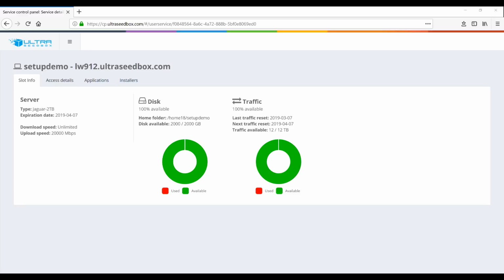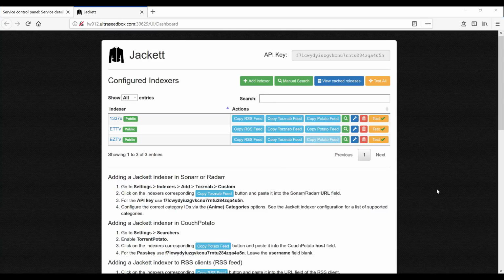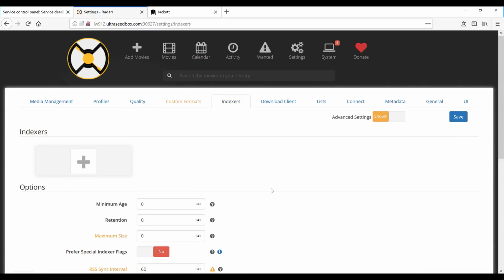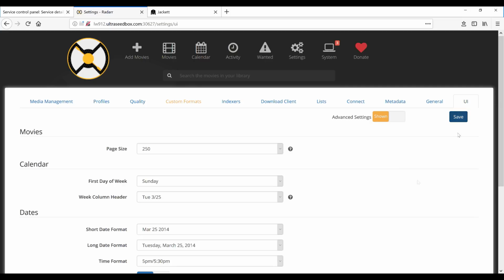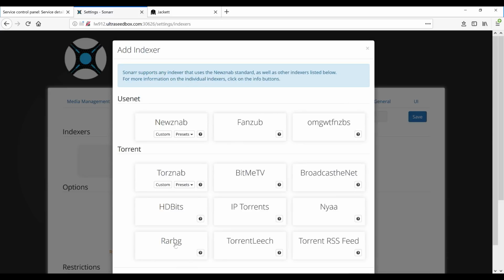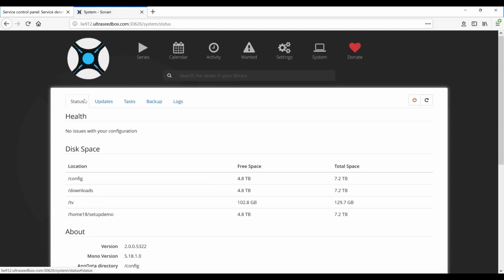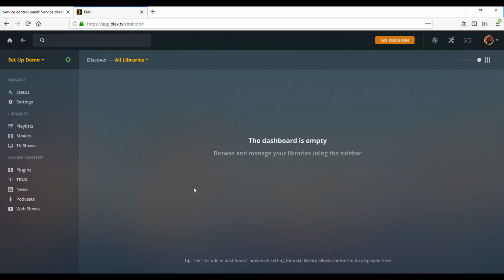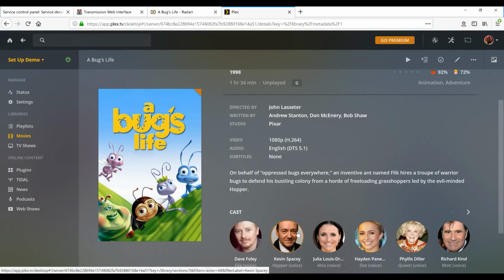The Number One - Utlraseed Box Tutorial Series - USB with Plex and All The Fixin's - Booooooom!!!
The First Video In The Tutorial Series -- Full Plex Media Server Set With Plex, Jacket, Sonarr, Radarr, Transmission On A Ultraseed Box

Time Stamps:

Application Installations
00:03:06

Jacket Configuration
00:06:48

Radarr Configuration
00:10:16

Sonarr Configuration
00:29:59

Transmission Configuration
00:46:20

Plex Media Server Configuration
00:49:55

Use Ultraseed Box?? Join Their Discord Group

Juggernaut's Filelinked
57518849
PIN: 4480

** NOTE **

I am an admin from the Supreme Builds FB Group where my builds call home. Even though some of the content that will appear in this channel originates from the SB Group I want to make it clear that I do not in anyway speak for any members or the administration of the group as we all have our own thoughts and visions.

Learn from the past - Live for today - Tomorrow is not guaranteed

*** Kodi is a registered trademark of the XBMC Foundation. Furthermore, any software, addons, or products shown/offered by this content will receive no support in official Kodi channels, including the Kodi forums and various social networks.***